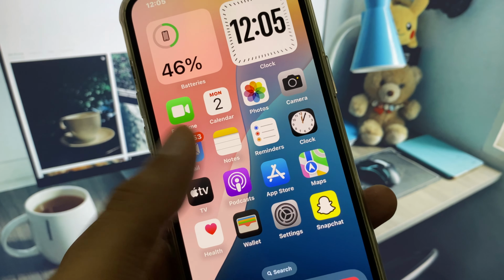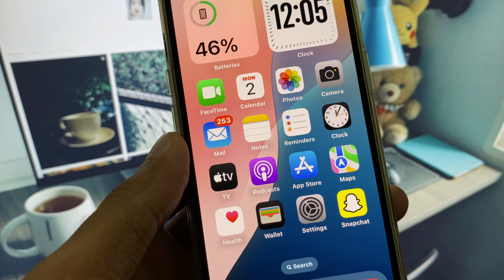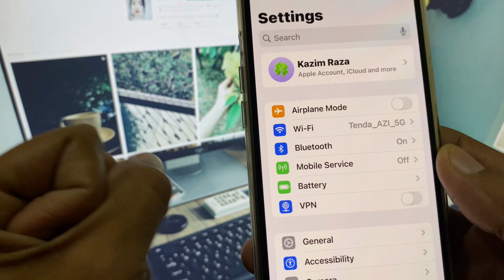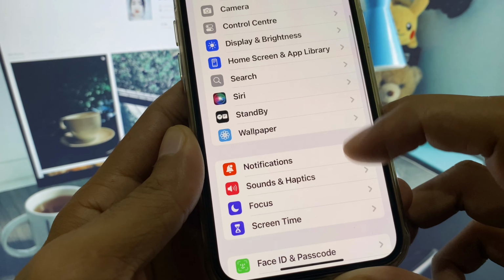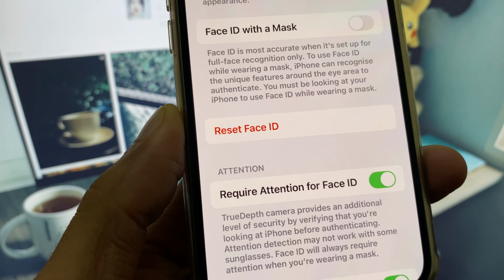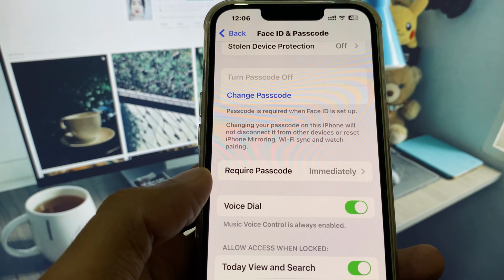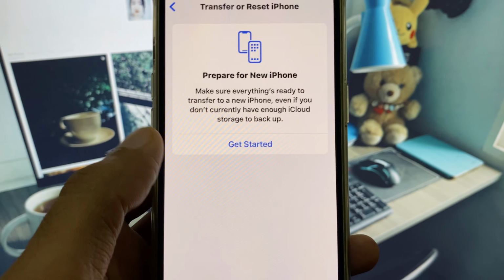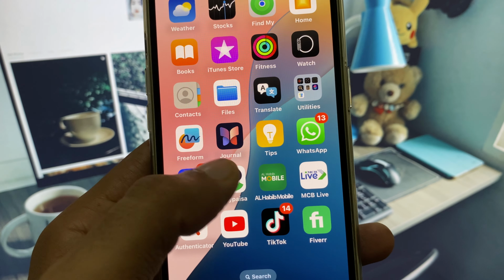🔒 Can’t Turn Off Stolen Device Protection? Fix iPhone iOS 2025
🔒 Are you trying to turn off **Stolen Device Protection** but it won't disable?

This 2025 step-by-step guide from UnlockiOS Tech shows you how to fix the issue when the "Turn Off" option is grayed out or not responding on iPhones running iOS 17 or iOS 18.

✅ In This Video:
• What is Stolen Device Protection?
• Why you may not be able to disable it
• Fix 1: Use Trusted Location or Known Wi-Fi
• Fix 2: Wait period & security delay
• Fix 3: Reset location settings & Apple ID check
• iOS 2025 compatible fix

🛠 Works With:
iPhone X, Xs, 11, 12, 13, 14, 15, 16